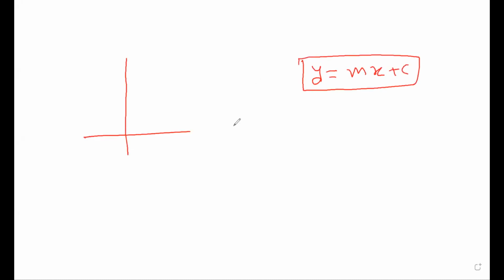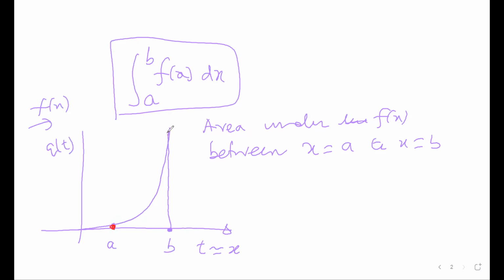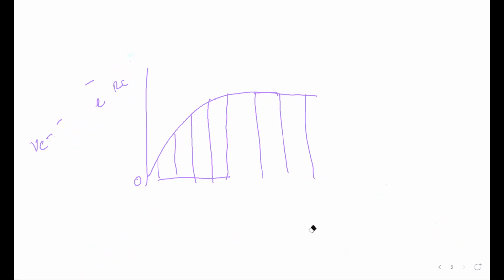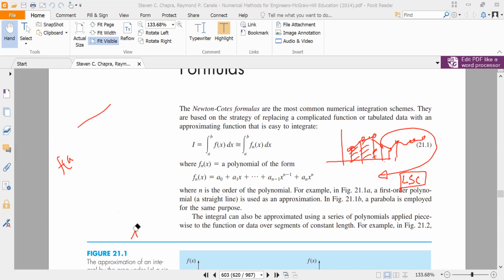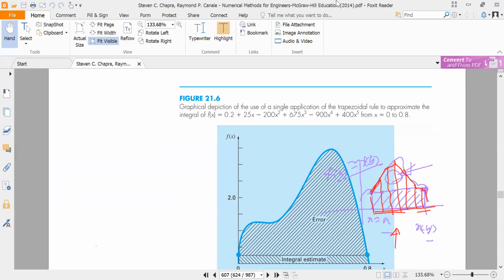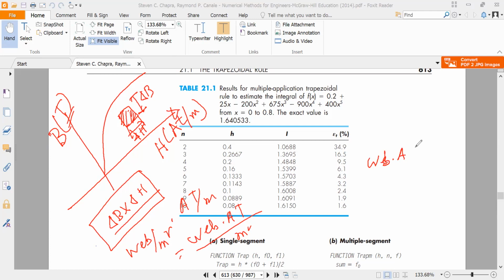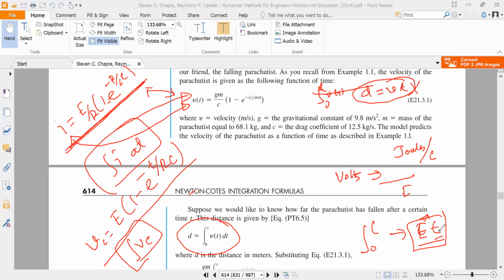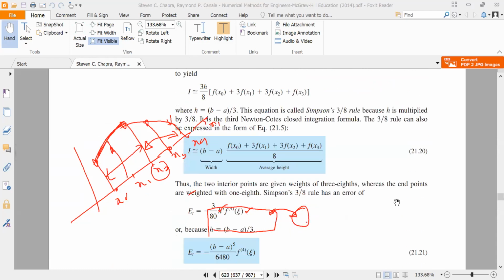MATH 4521 Class 13